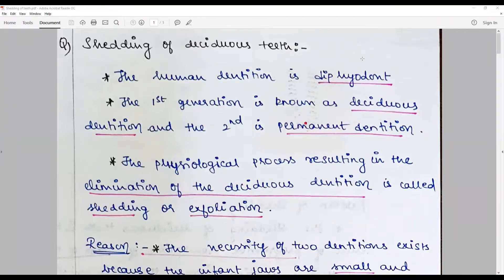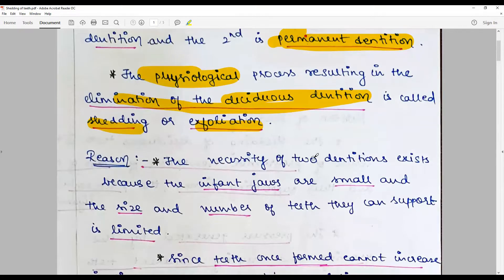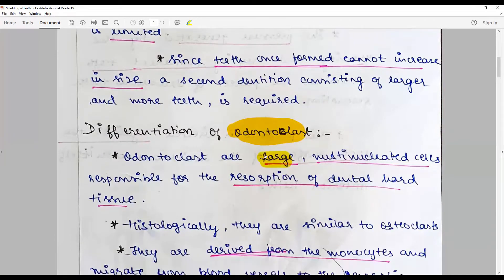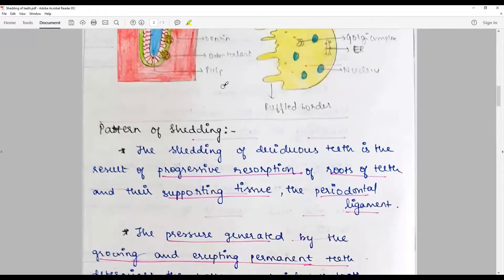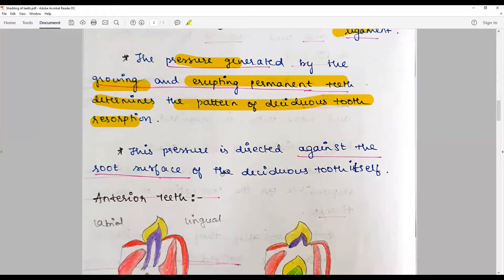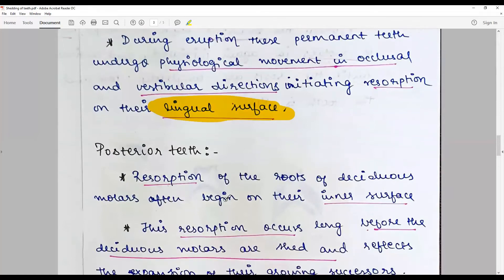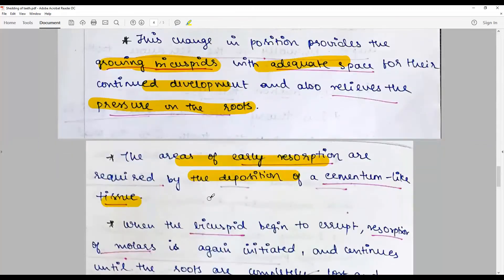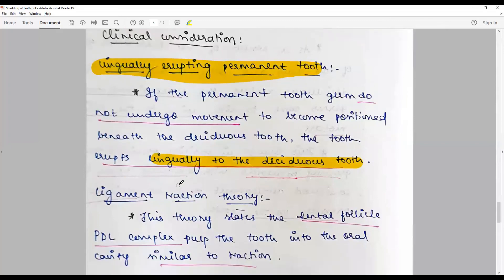How to answer best for the question on shedding of teeth and role of odontoclast?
This answer could be best written with this key points: What is shedding – why – when – how? – Differentiation of Odontoclast – function – pattern of resorption – clinical significance

Featuring: Answer sheet of Ms. Varshitha